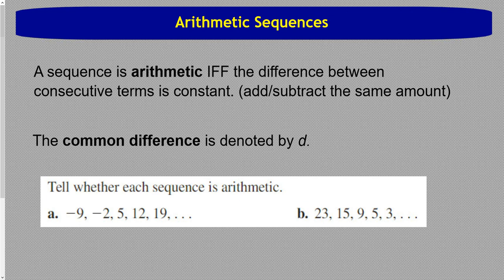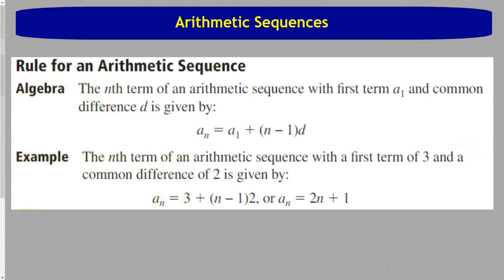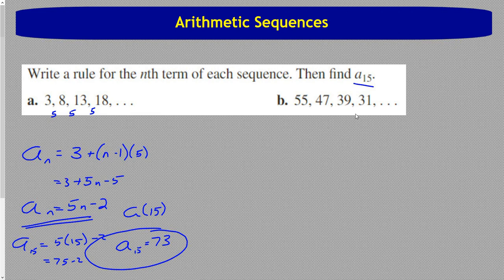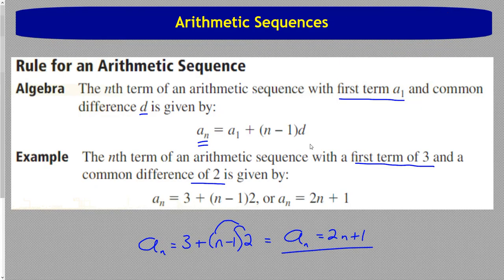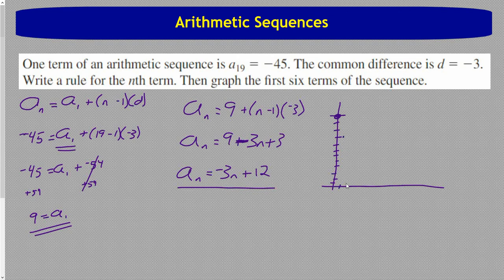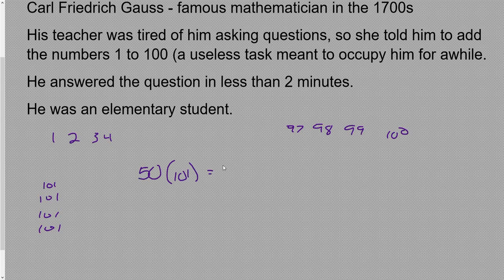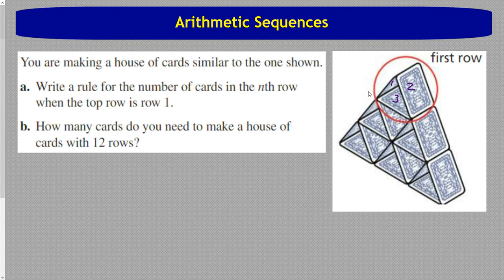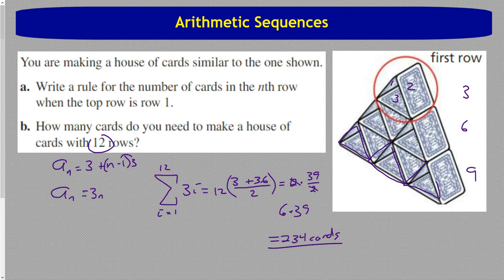Arithmetic Sequences and Series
An introduction to Arithmetic Sequences and Series, and the formulas for finding the sum of an arithmetic series.